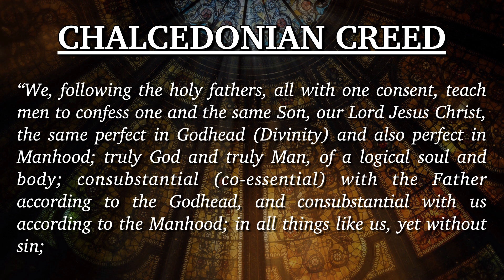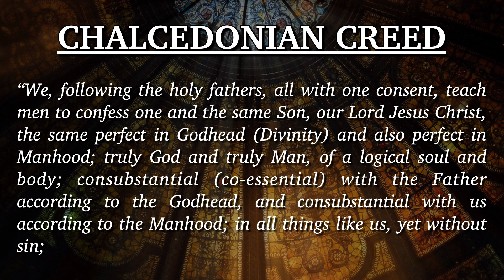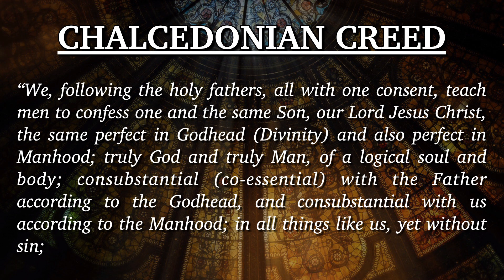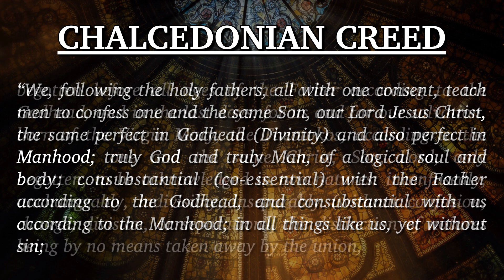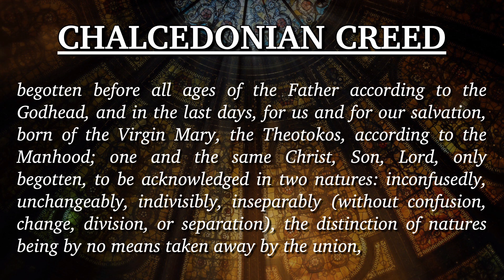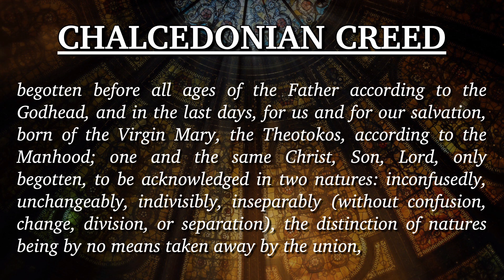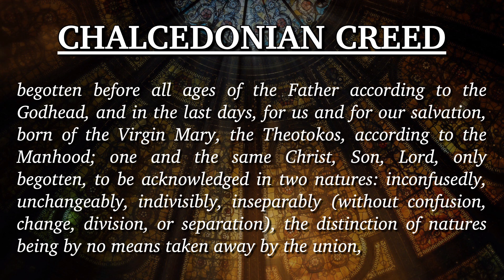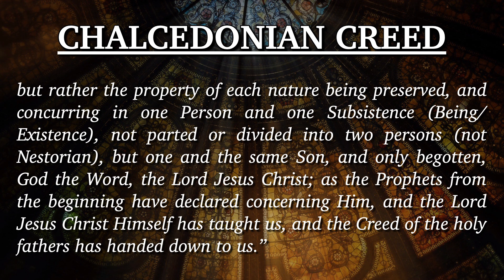Church History | The Chalcedonian Creed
We hope you are exhorted and encouraged by this Church History Class from
Katoomba Baptist Church, NSW Australia.

[AVAILABLE IN 1080p60 HD]

CHRIST'S CHURCH THROUGH THE AGES
LESSON 32: 'The Chalcedonian Creed'